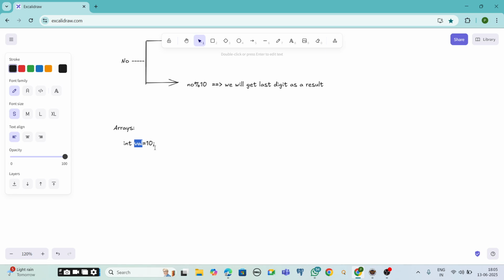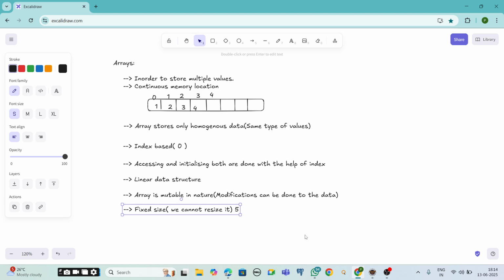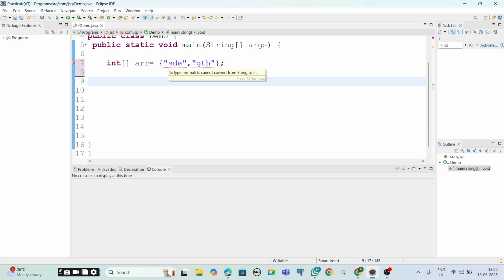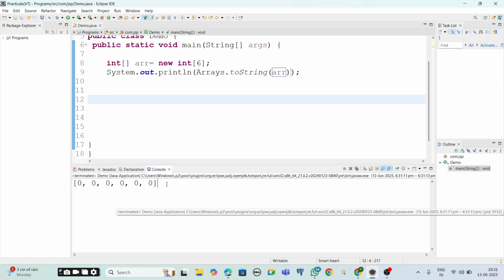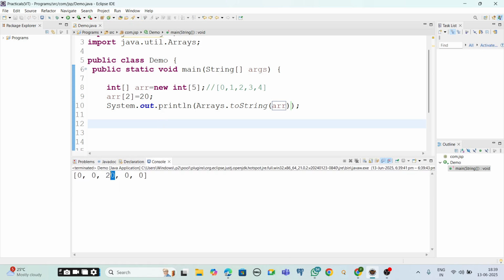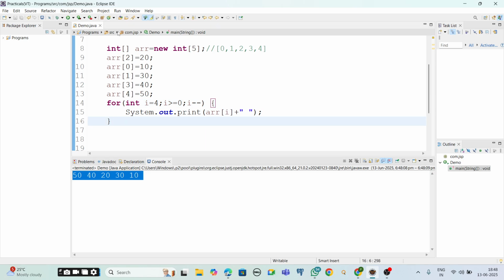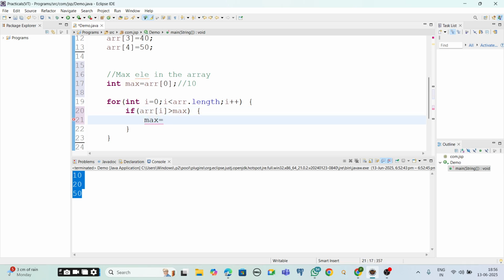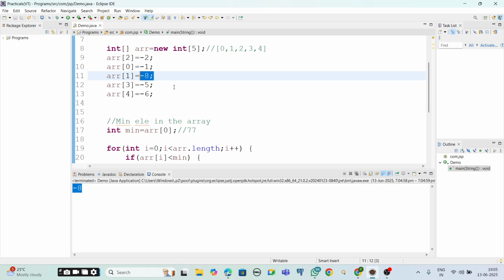ARRAYS CONCEPT || DAY 12